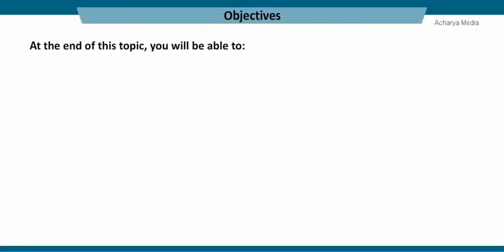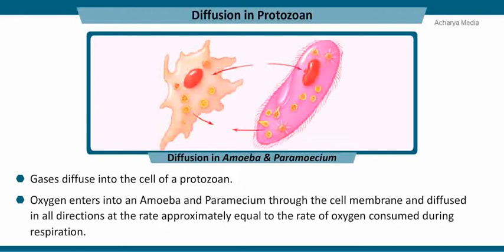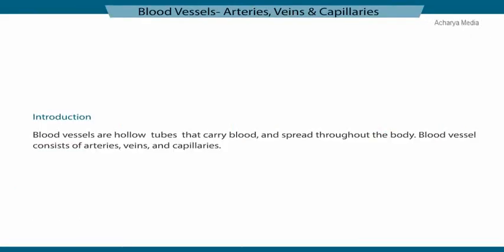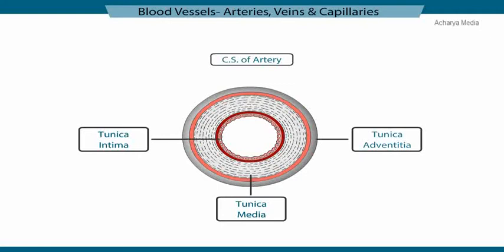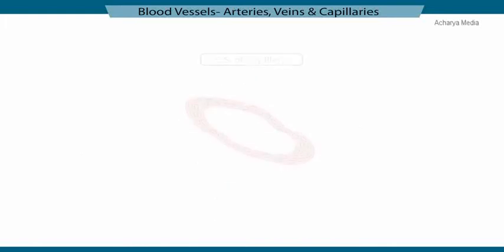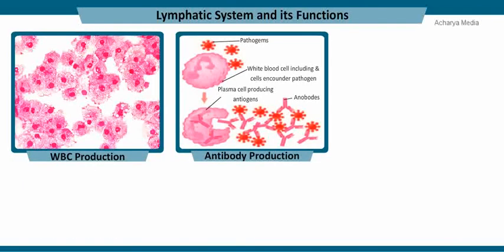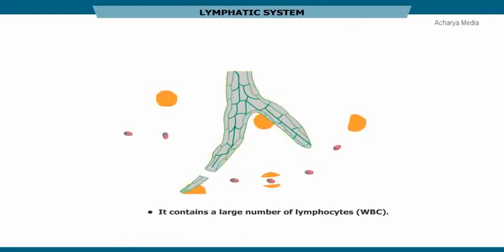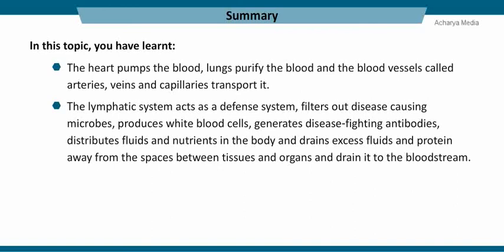10th Biology Ch-6 Lesson 6 Transportation in Animals (Samacheer Kalvi)